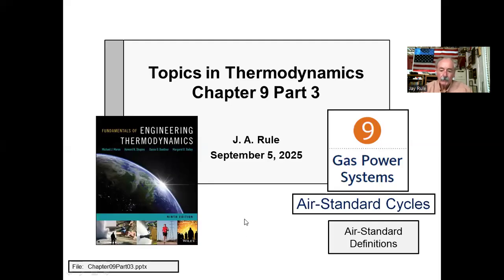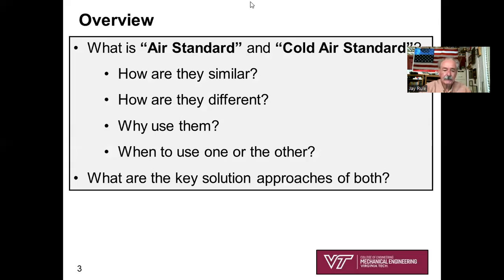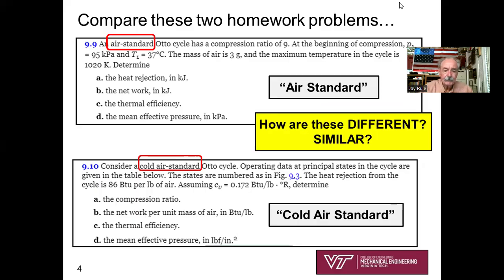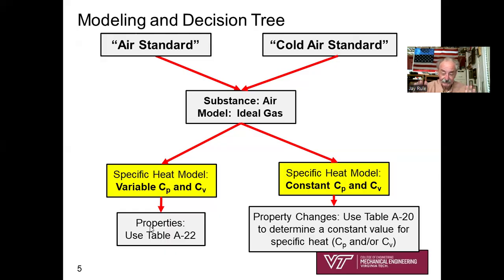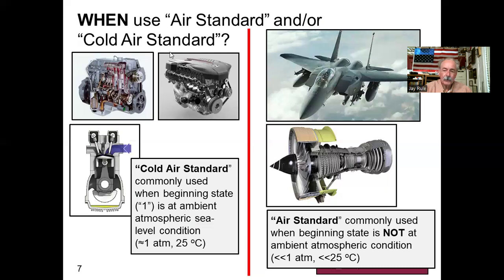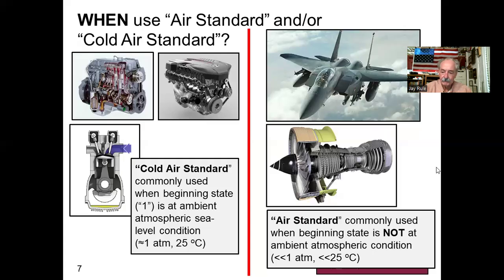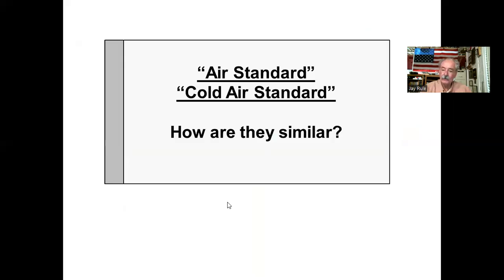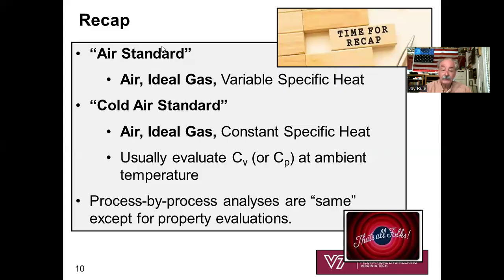Chapter09Part03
Air-Standard vs. Cold-Air-Standard